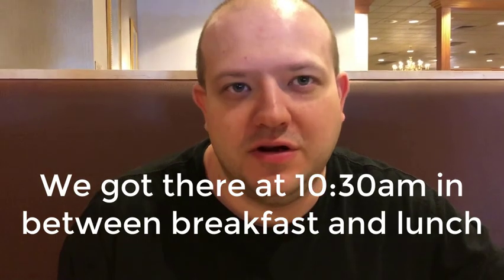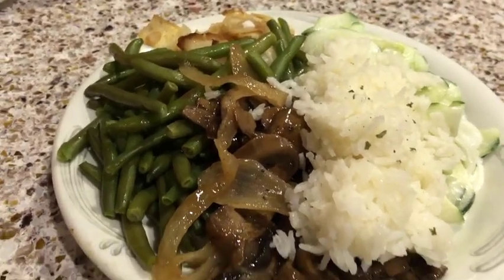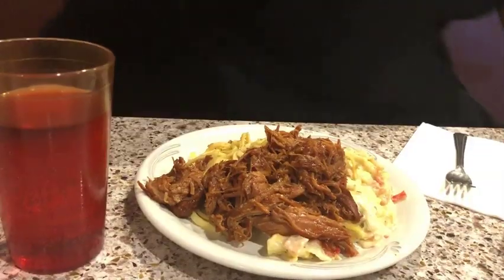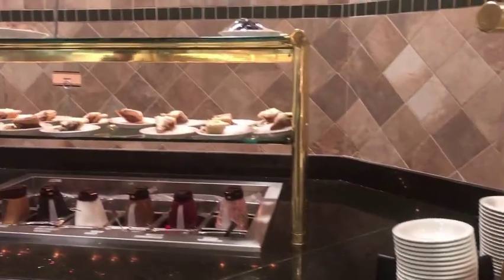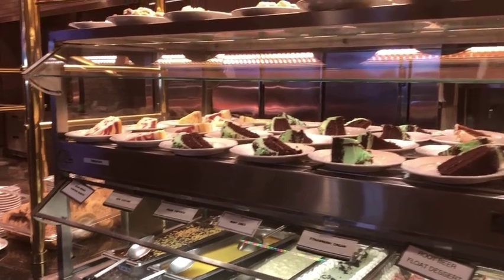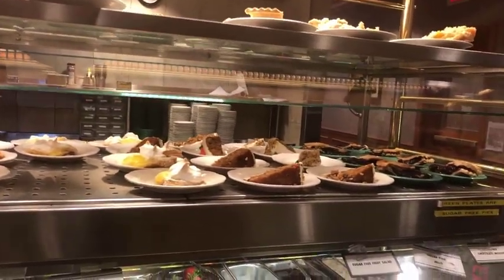Drive Through Lancaster County | Horse And Buggy | 40,000 sq. ft. Gift Shop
Wait till you see this place!